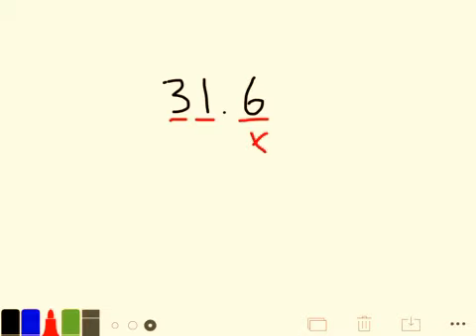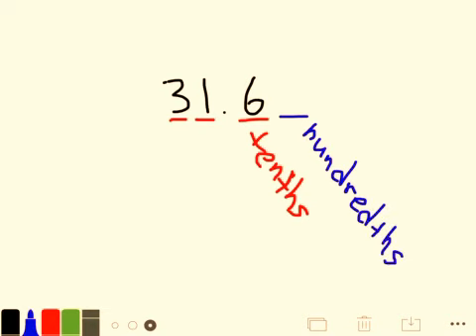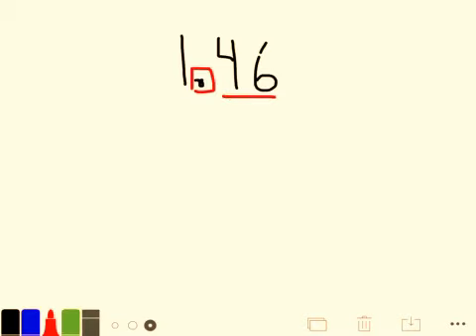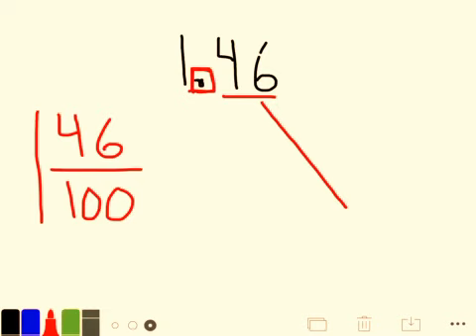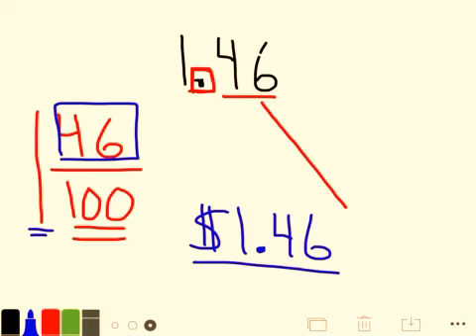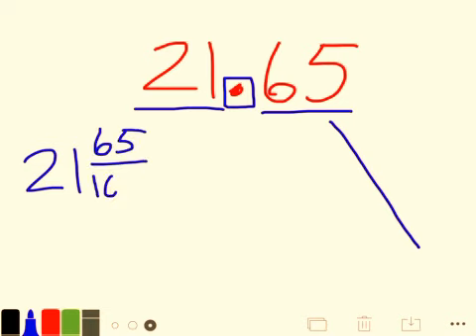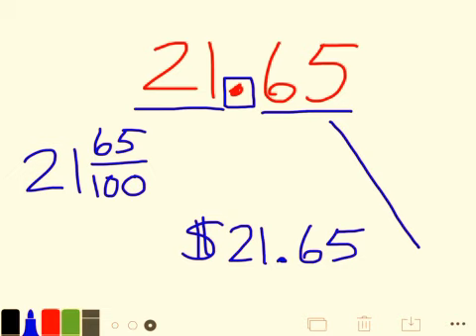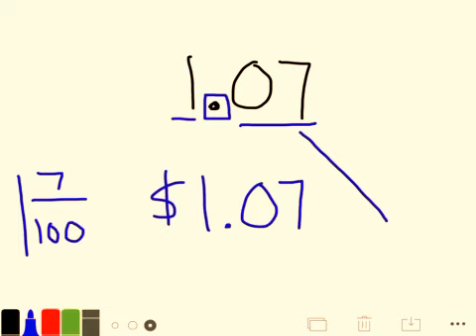Fractions and Money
A short video that gets into the relationship of fractions, decimals, and money.